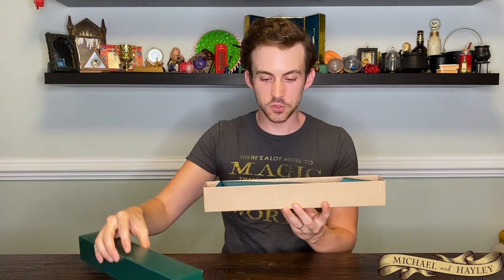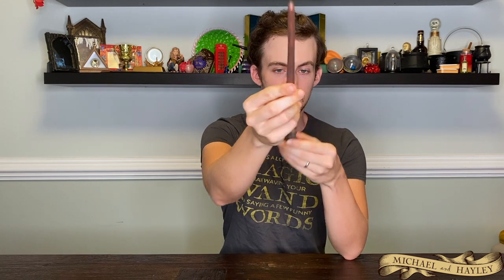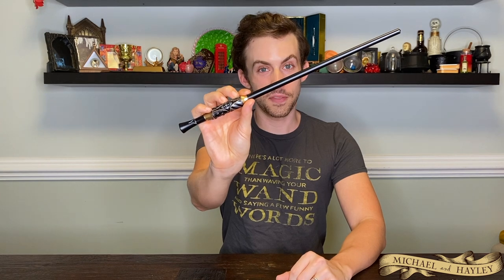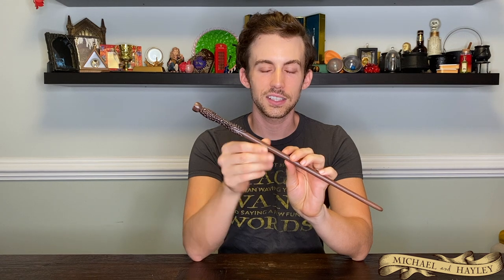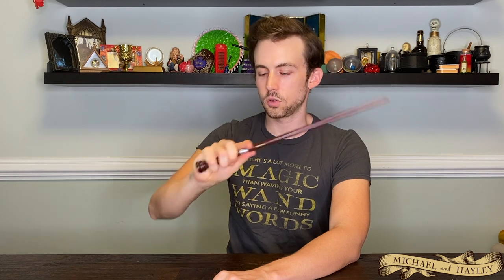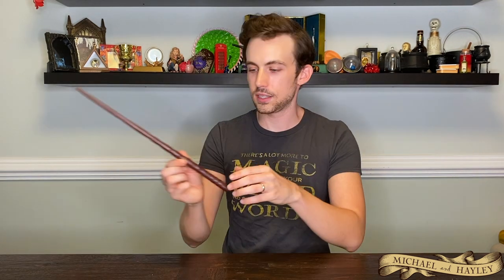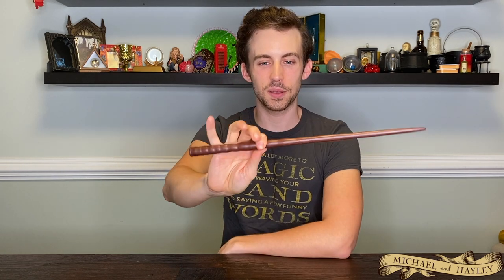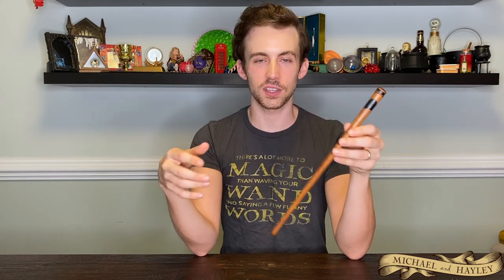My 100 Wand Collection Update: 20 New Wands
Welcome back everyone! We're back with an update to the wand collection with 20 new wands! Thank you so much Orchard Works Wands, Rosewood Wands, and Kiko Illustrations for making some of the wands featured in the video.

Wand Makers Featured:
Kiki Illustrator

Follow us on Instragram for more content!